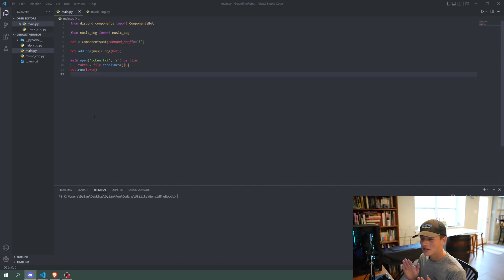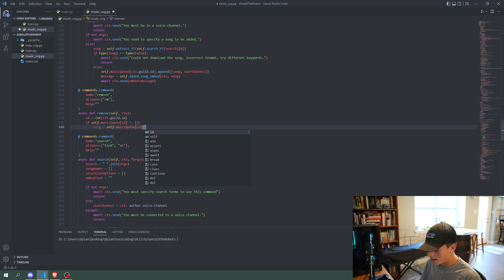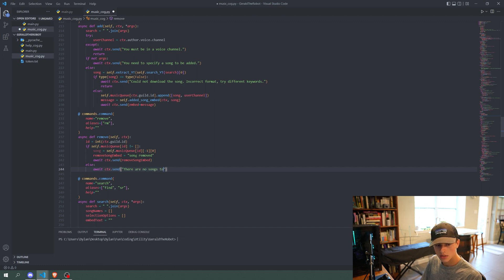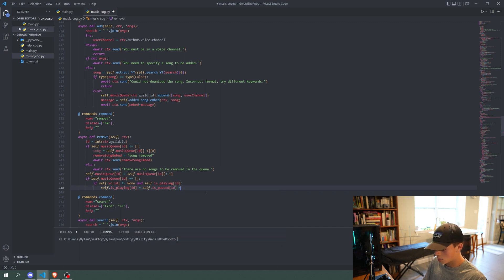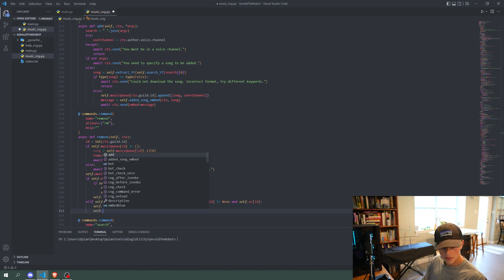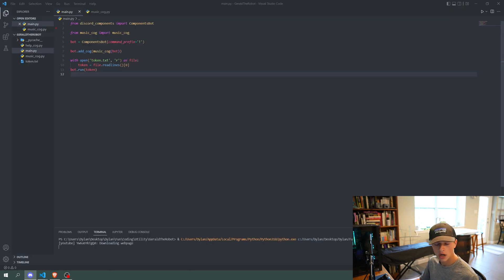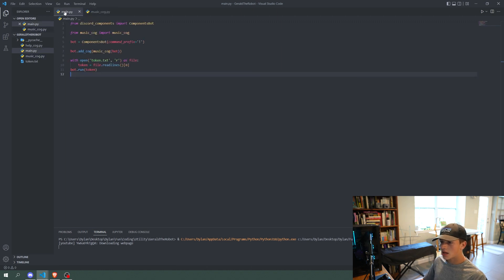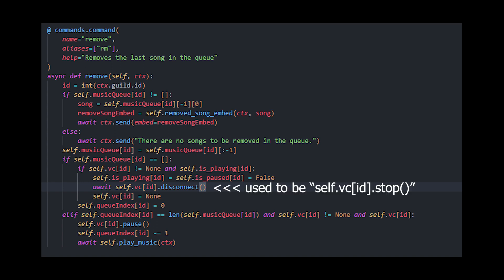Part 6 - Remove Command | How To Code A Discord.py Music Bot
In this video, I show you how to make a command that will remove the last song in the queue for the Discord.py bot that we have been making. Hope you enjoy!

Timestamps:

Intro - 00:00
Remove command - 00:18
Showcase - 06:00
Implementing an embed - 06:25
Showcase 2 - 08:05
Error & lost recording - 08:35

"Coniferous" by Jobii
"Meander" by Jobii
"Jacuzzi" by Jobii